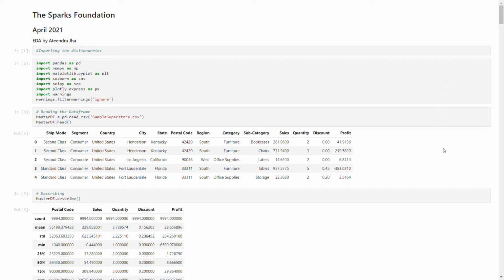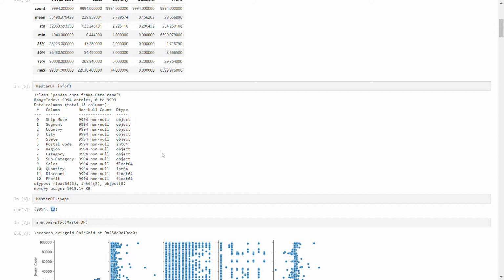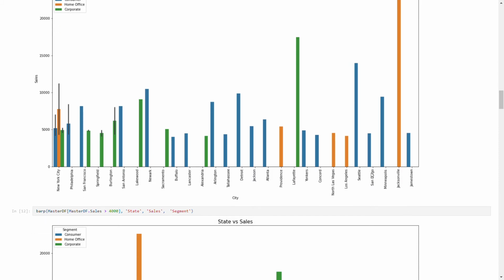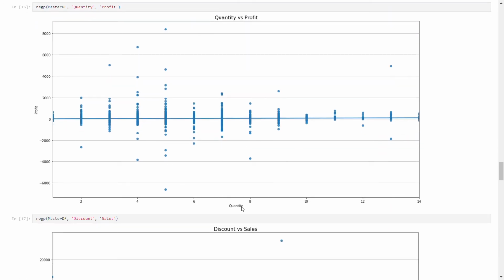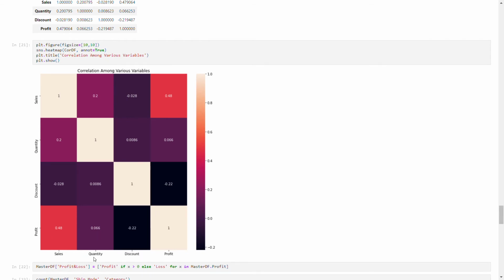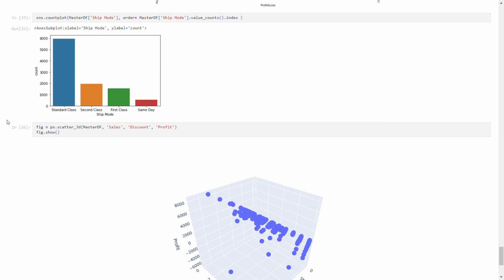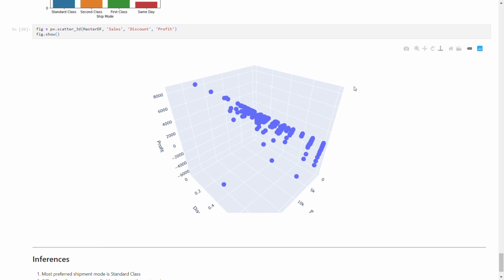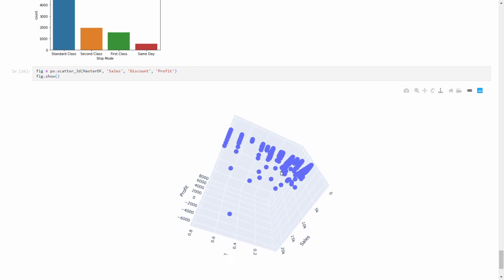EDA Superstore | Pyhton | Dat Viz | Dr. Ateendra Jha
EDA of Datasets This file has dataset received from The Sparks Foundation. Dataset is a sample Dataset of Superstore.
Total Columns = 13 Total Rows = 9994

Analysis :
Univariate
Bivariate
Correlation

Vizualization
2D
3D

EDA by : Dr. Ateendra Jha, PCDS, Pharmd